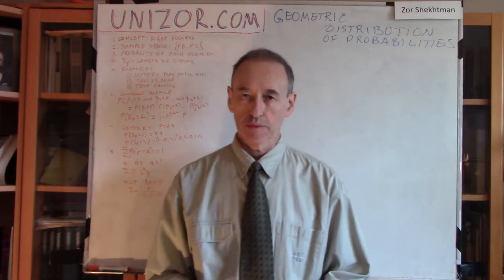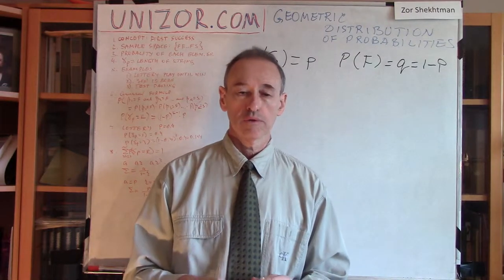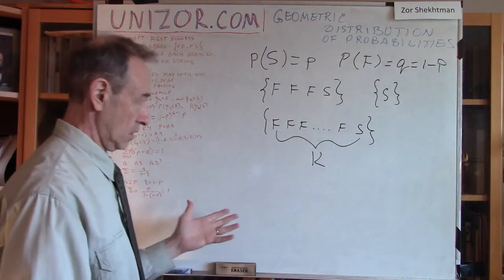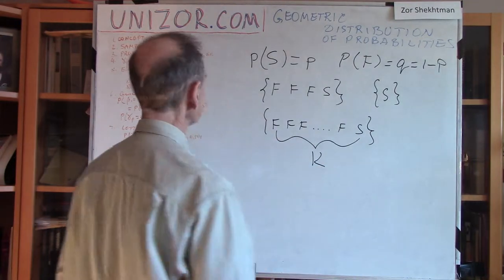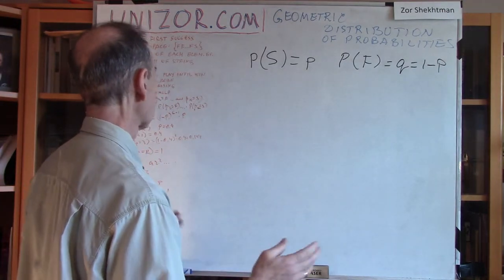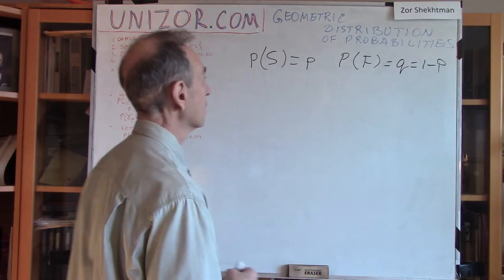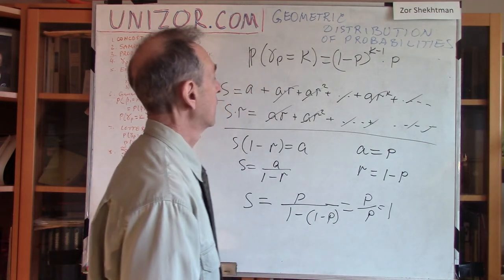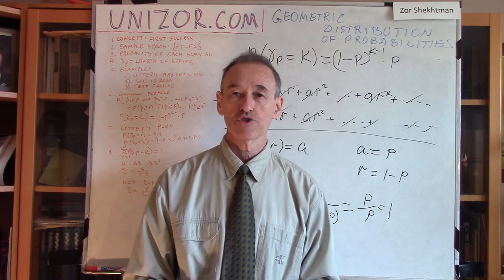Unizor - Probability - Geometric Distribution - Definition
The Geometric distribution of probabilities is related to Bernoulli trials. It's definition is based on a concept of the first SUCCESS - the number of experiments needed to reach the first SUCCESSful result of Bernoulli trials. In theory, if FAILURE occurs time after time (which is not impossible if the probability of FAILURE is not zero), the number of experiments needed to reach the first SUCCESS can be unlimitedly large

We will analyze the behavior of this number, more precisely, we will analyze the behavior of a random variable equal to the number of experiments needed to reach the first SUCCESS in a series of independent Bernoulli trials with a probability of SUCCESS p and, correspondingly, a probability of FAILURE q=1−p.

Example 1
Suppose you want to win a lottery, but your inner voice tells you that lottery is a form of gambling and, on average, you would lose money. Still, you want to try it and you make an agreement with your inner voice to play as many times as needed until the first winning. After that - no lottery gambling.
This is a typical example of the Geometric distribution. The number of tickets you have to buy to reach the first winning is exactly that random variable we talked about in the above definition.

Example 2
Assume a couple wants to have a daughter. If a son is born, they try again and again until a daughter is born. If the probability of a giving birth of a daughter is not zero, this process will end up after some number of trials. The number of children in this family born until they have a daughter is a random variable with Geometric distribution of probabilities.

Example 3
A student wants to pass a test that consists of certain number of questions. He knows answers to some of them, but not all. If he gets a question he knows, he will pass, otherwise he has to come again for a test.
Let's assume that a student does not study in between the tests, so the probability of getting a familiar question is the same. Then the number of attempts he makes to pass the test is a random variable with Geometric distribution of probabilities.

Now we are ready to precisely define the Geometric distribution.
Our sample space of elementary events can be represented as a set of strings of letters S (for a Bernoulli trial that results in SUCCESS) and F (for FAILUREs). Each string has certain number of letters F in the beginning and a single letter S at the end. This models a series of independent Bernoulli trials that last until the result is SUCCESS.

The random variable with Geometric distribution in this model, that is a numeric function defined for each elementary event, is the length of a string that represents this elementary event. Our task is to determine the probability of this length to be equal to some non-negative integer value.

The probability of our random variable to be equal to some number K is the probability to have K−1 FAILUREs in a series of independent Bernoulli trials followed by a SUCCESS.
If the result of the ith Bernoulli trial is a random variable β[i] with values S (SUCCESS) or F (FAILURE), we have to determine the following probability:
P(β[1]=F AND β[2]=F AND...AND β[K−1]=F AND β[K]=S)
As we know, the probability of a combination of independent events equals to a product of their individual probabilities. Therefore, our probability equals to
P(β[1]=F)·P(β[2]=F)·...·P(β[K−1]=F)·P(β[K]=S)
which, in turn, equals to
(1−p)^(K−1) · p

Let's denote our random variable with Geometric distribution γ[p] (index p signifies the probability of SUCCESS in each Bernoulli trial that participates in the definition of the Geometric distribution). Then we can describe the distribution of probabilities for this random variable as
P(γ[p]=K) = (1−p)^(K−1) · p

The above formula completely defines the random variable with Geometric distribution and will be used in further analysis of its properties and characteristics.

For example, let's calculate a probability of winning a lottery on the first trial (K=1) if the probability of winning for a single lottery ticket is p=0.4:
P(γ[0.4]=1)=(1−0.4)^(1−1) · 0.4=0.4
How about winning on the 3th attempt (K=3)?
P(γ[0.4]=3)=(1−0.4)^(3−1) · 0.4=0.144

In conclusion, let's check that a sum of probabilities of our random variable γp to take all possible values equals to 1.
All we have to do is to summarize an expression (1−p)^(K−1) · p for all K from 1 to infinity. Obviously, this is an infinite geometric series. It's sum depends only on the first member a (which is equal to p) and a multiplier (denominator) r (which is equal to 1−p) and is expressed as
S = a/(1−r)
In our case
S = p/[1-(1-p)] = p/p = 1
So, our definition of Geometric distribution of probabilities satisfies a necessary condition to sum up to 1.